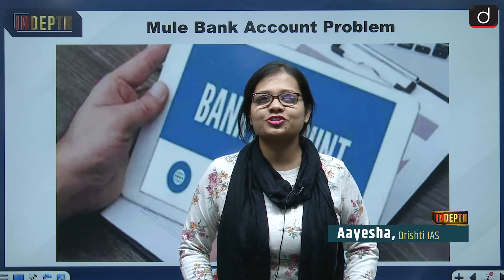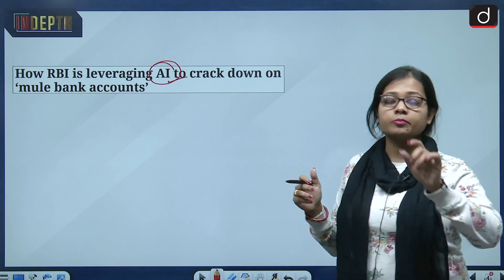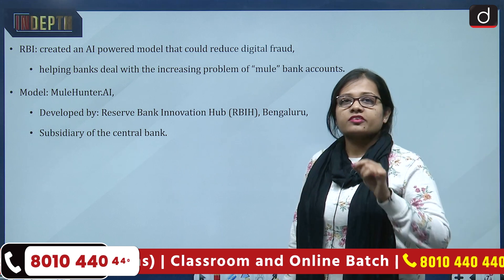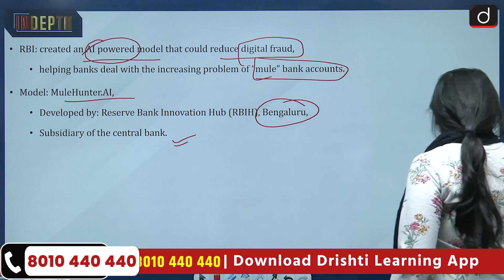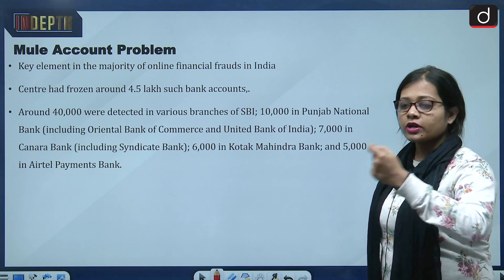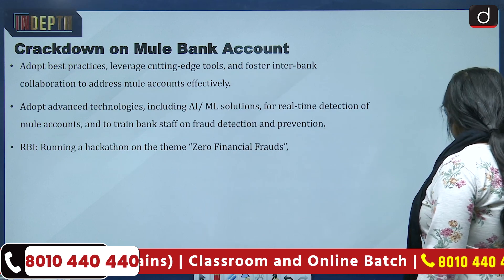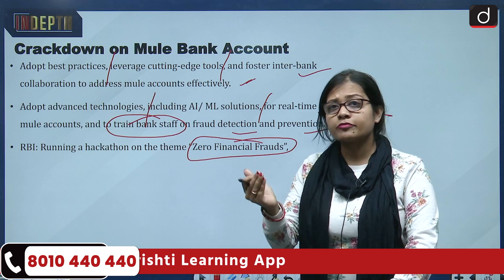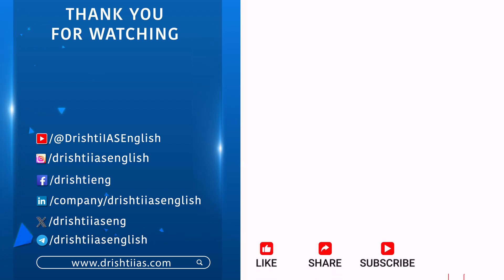MuleHunterAI | Fraud Detection by RBI | Mule Bank Accounts | Indepth | Drishti IAS English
The Reserve Bank of India (RBI) has introduced a powerful AI-driven tool named MuleHunterAI to combat the growing threat of mule bank accounts, which are often exploited by cybercriminals for money laundering and financial fraud. Developed by the Reserve Bank Innovation Hub (RBIH) in Bengaluru, this model enables efficient detection and prevention of fraudulent accounts. A pilot program conducted with two major public sector banks showcased promising results. The RBI is now collaborating with banks to further refine MuleHunterAI. Additionally, the government is emphasizing inter-bank collaboration, advanced AI/ML solutions, and staff training to curb digital fraud. The initiative represents a significant step toward safeguarding the financial ecosystem against illicit activities.